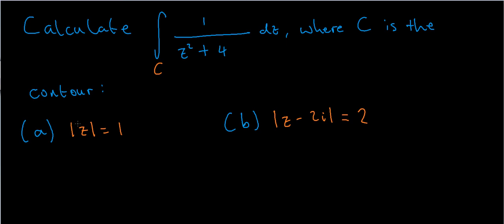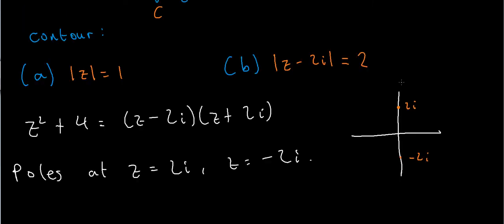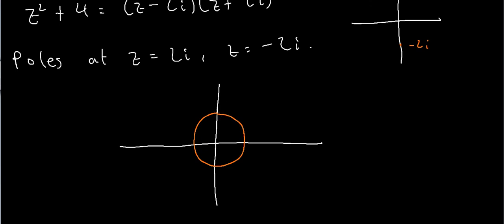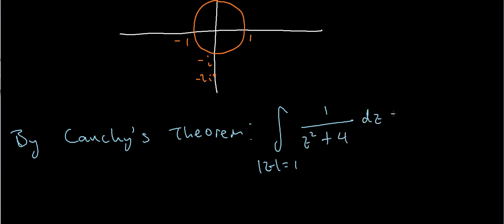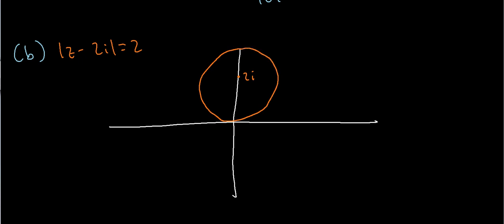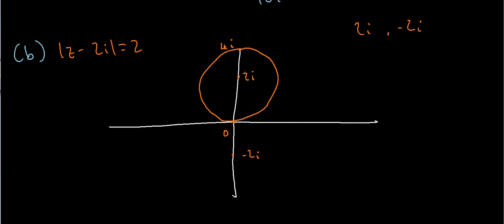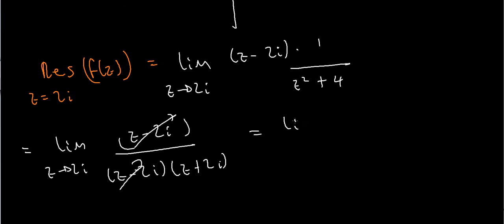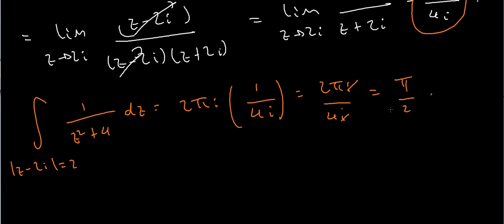Contour Integration #4 - Integrating Over Different Contours - LearnMathsFree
In this video, we'll evaluate an integral over some contour C and explore what happens when we change the contour C we integrate over. We'll observe that the locations of the poles of our function dictate the value of the integral, and we'll use Cauchy's Theorem, along with Cauchy's Residue Theorem, to obtain an answer for each of our contours. More to follow.

*I forgot to mention that the contours C are traversed anti-clockwise.